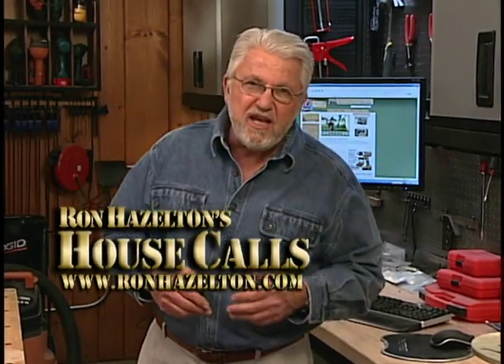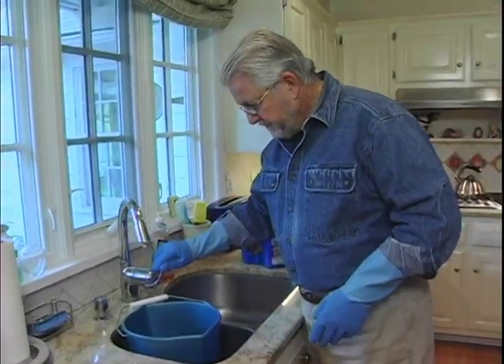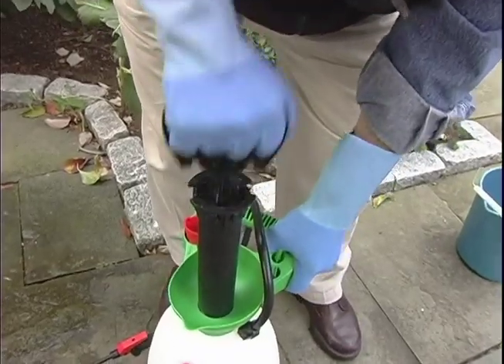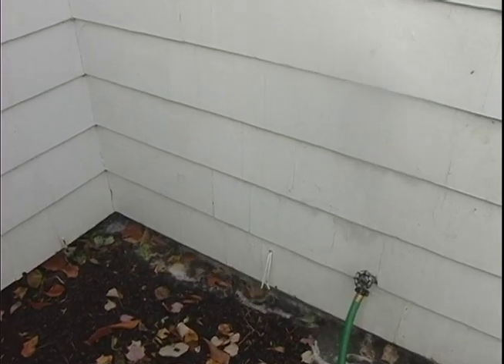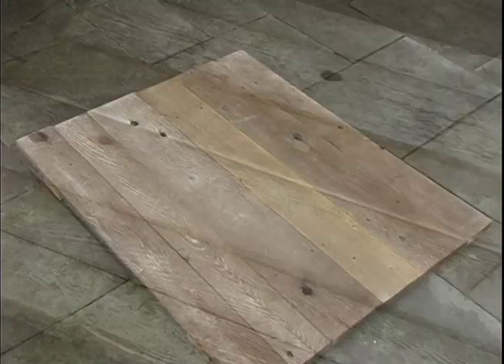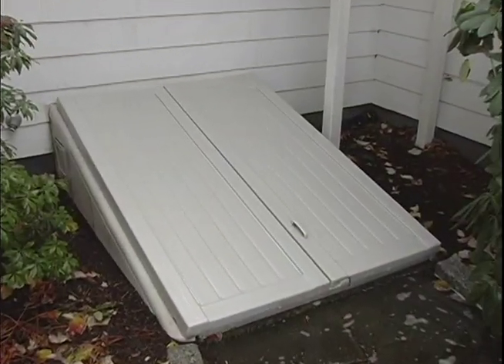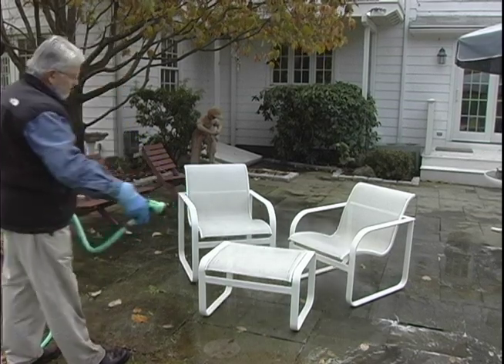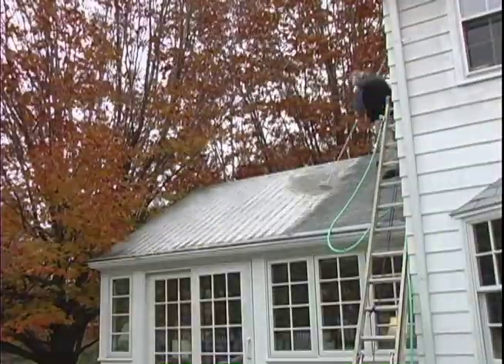Clean Outdoor Surfaces using Oxygen Cleaners